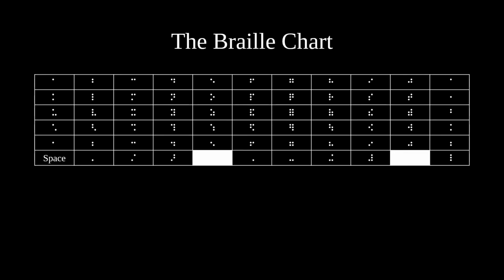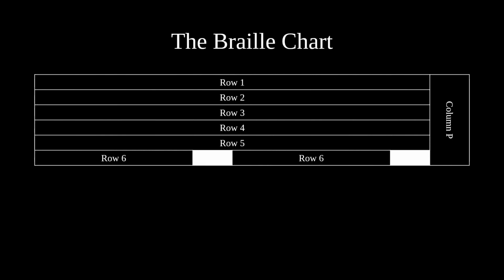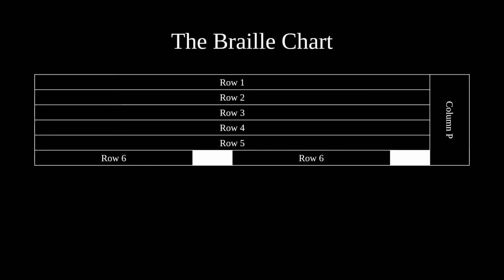Unified English Braille, Video 1: The Braille Cells (Part 1: Letters)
Welcome back to my Unified English Braille video series. This video is about the different meanings of each Braille cell. More specifically, this is Part 1, which is about the letters of the alphabet.
If you would like to support my effort in the making of this video series, please click this